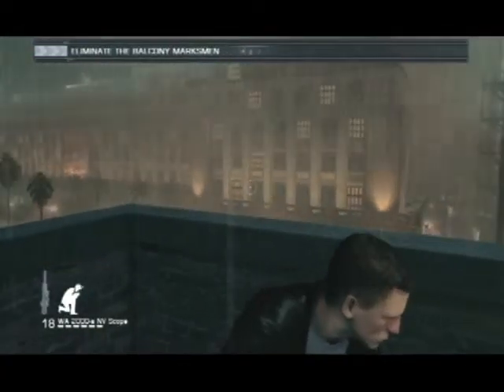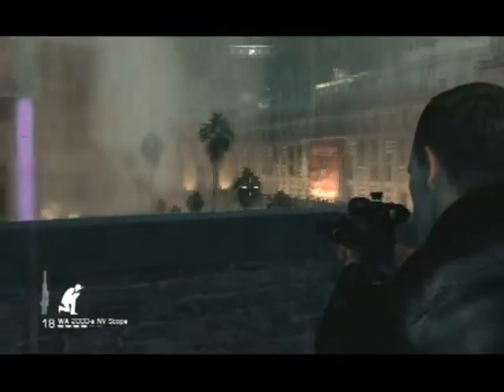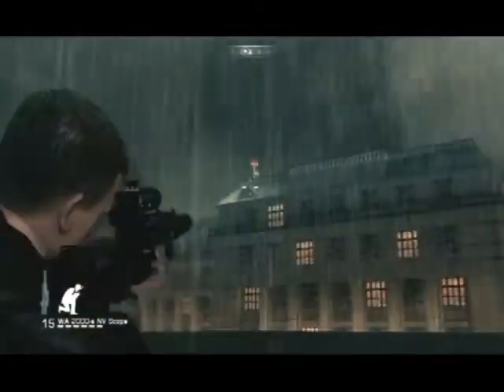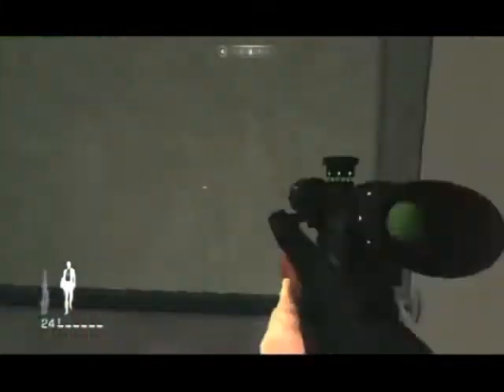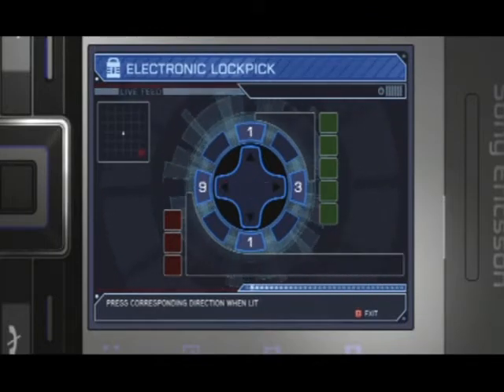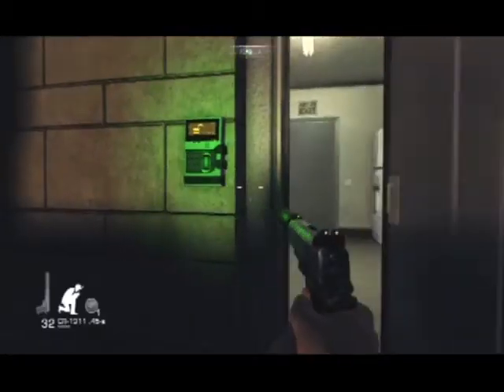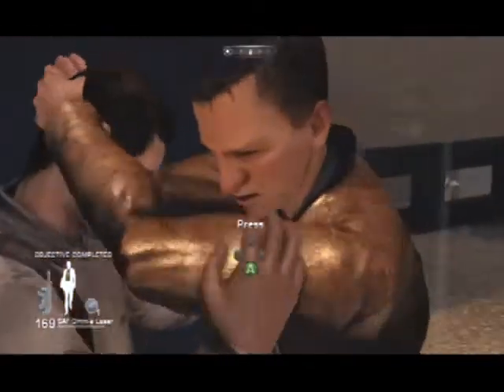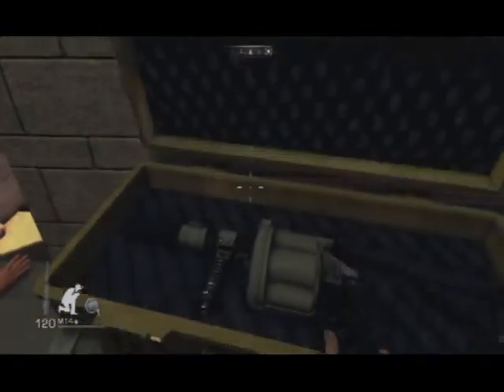Quantum of Solace - Construction Site - Alley (HQ)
|| 007 Difficulty guide in High Quality ||
|| Commentary Walkthrough ||

Guide by - xI R3b3L iNk Ix